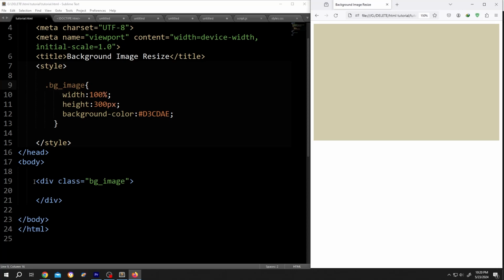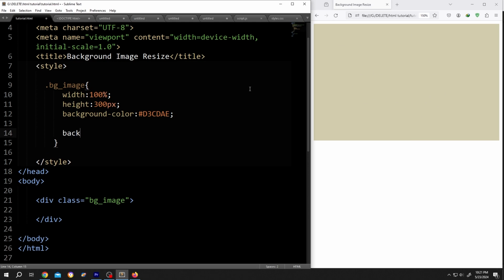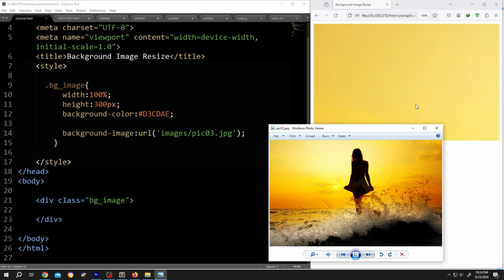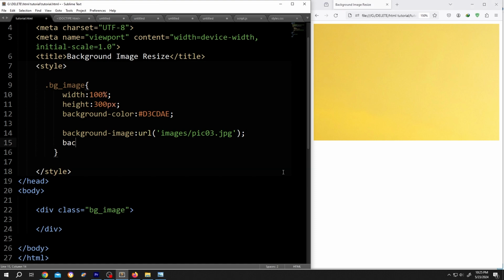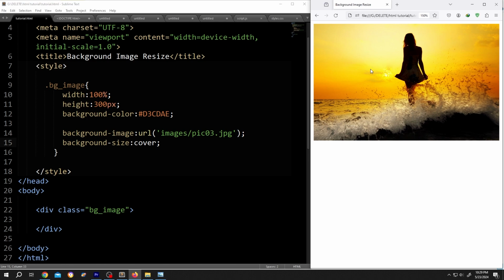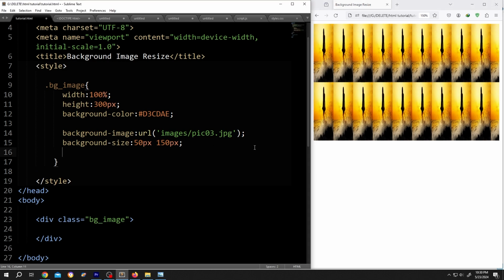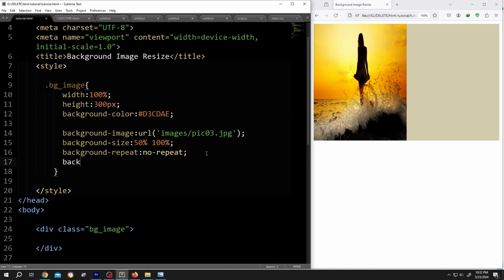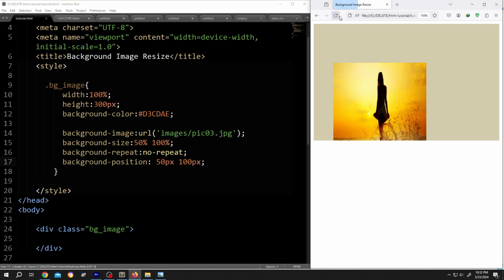How to Set Background Image Height Width | HTML and CSS Tutorial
In this tutorial, I will show you how to scale background image or set the width and height of background image using HTML and CSS. This is a beginner-friendly tutorial.